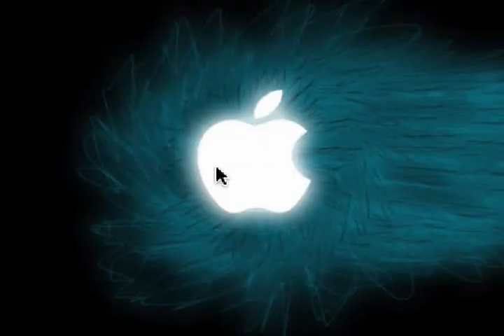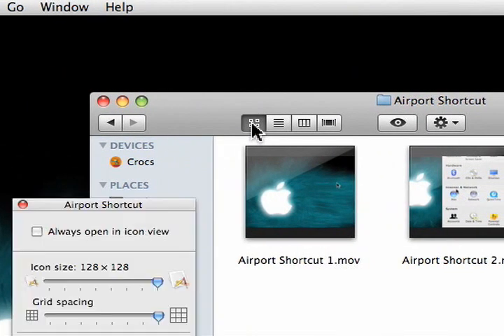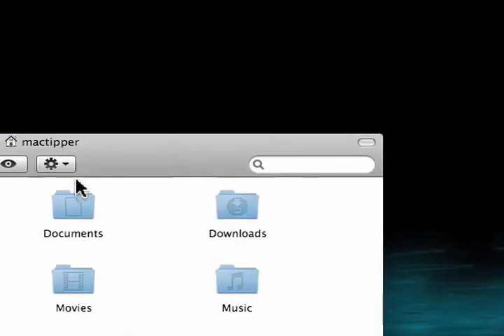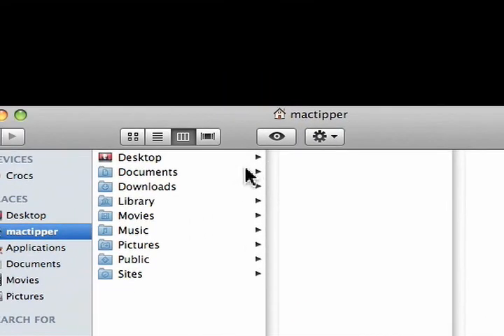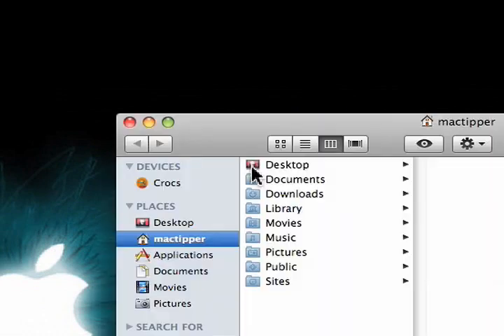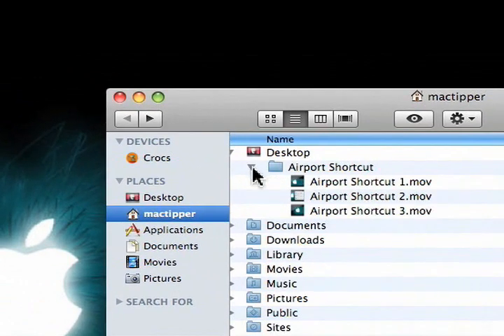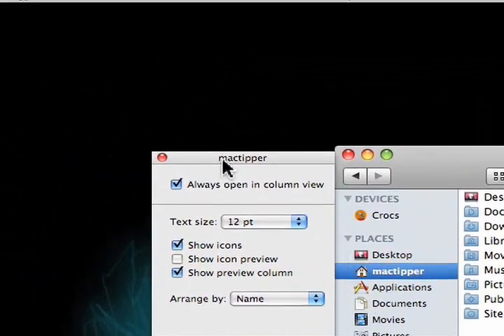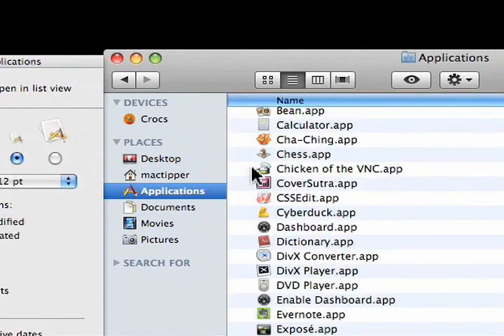Default Folder View in Finder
There's a simple way to make sure that your picture folder always opens in Icon view.